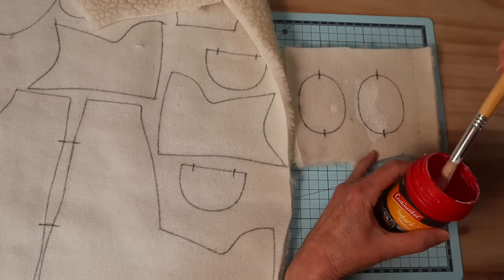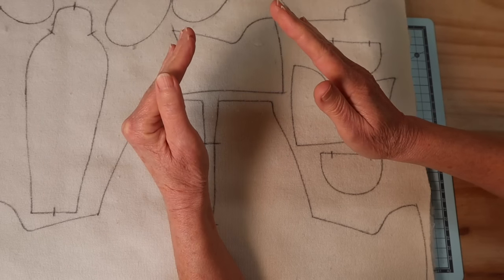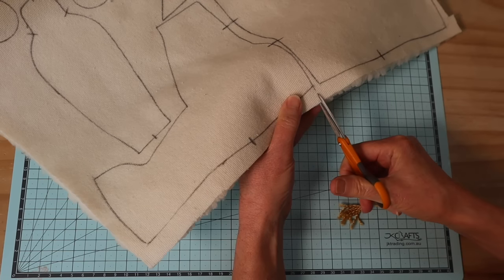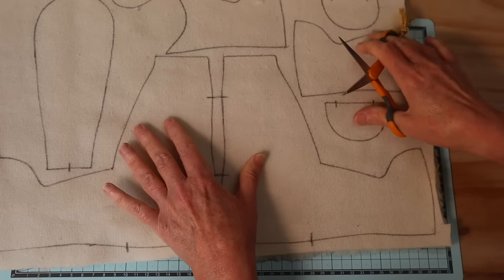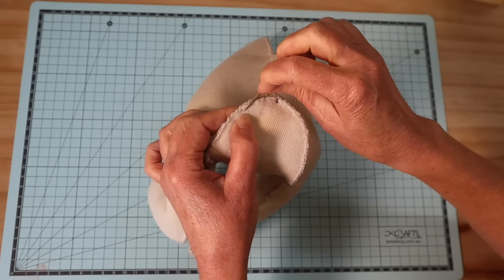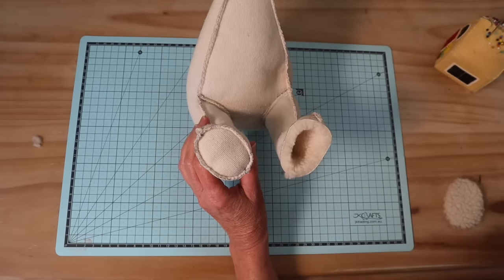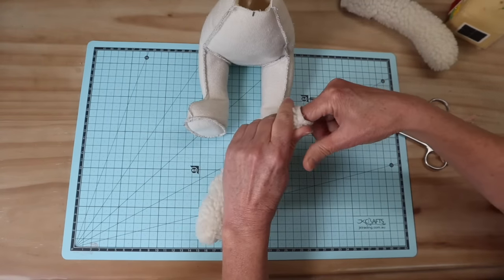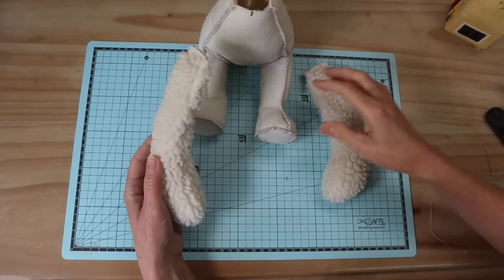How to make a Teddy Bear with No Joints! || Full step-by-step Tutorial and a FREE PATTERN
How to make a Teddy Bear with no joints /Memory Bear/Cuddle Bear
A soft Baby Safe Cuddle Bear made without Joints

Note if printing from a device it may print a bit smaller, use printer settings and increase by 108%
Use the measuring bar as a guide.

Materials and Requirements:
Sherpa or Plush pile Fabric Approx 1 x Fat quarter
1 x Pair 12-14mm Safety Eyes
1 x 20mm Safety Nose
Polyester Filling
Extra Strong Thread
Perle Thread
PVA Glue
Fabric Glue